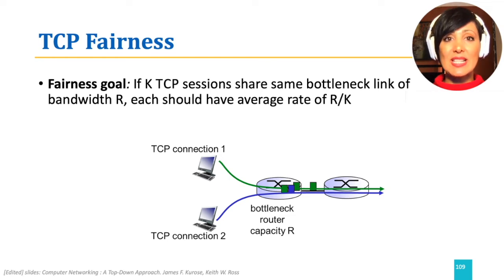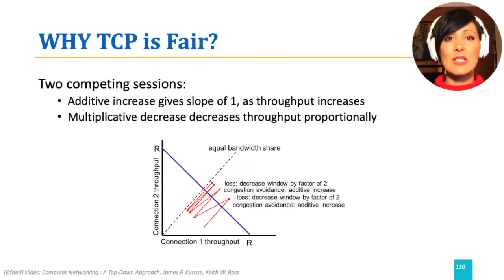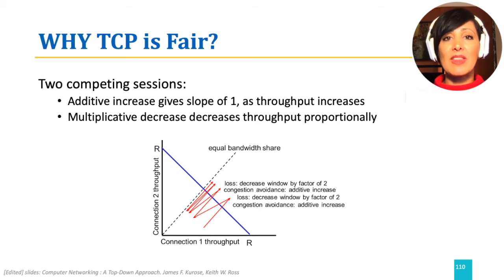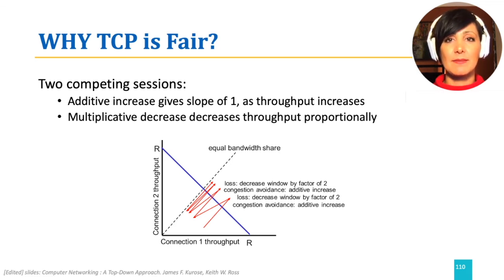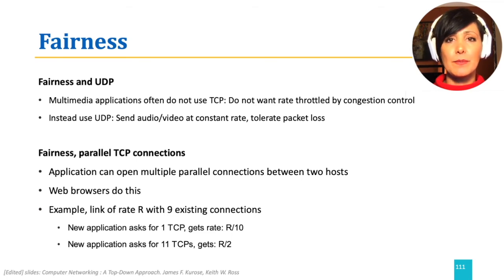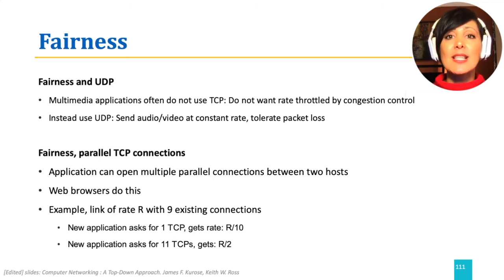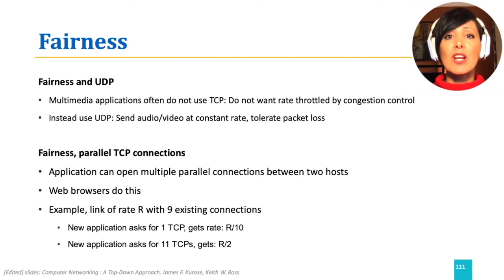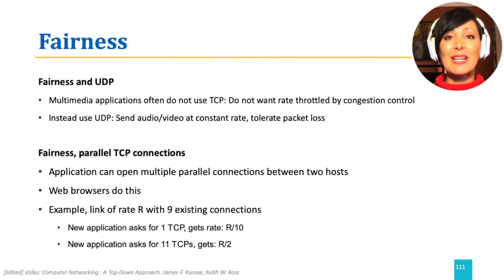ICN: 3.7.5. Fairness